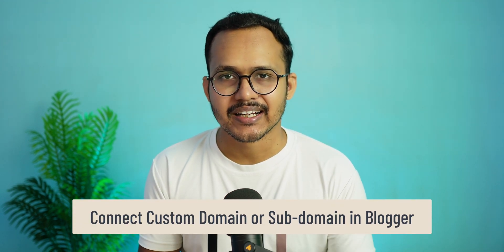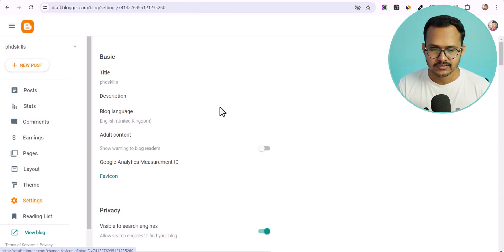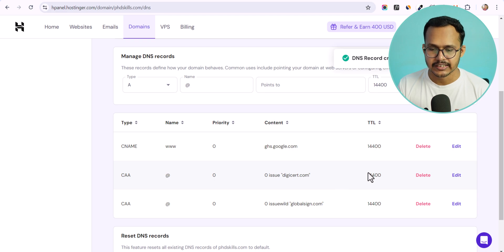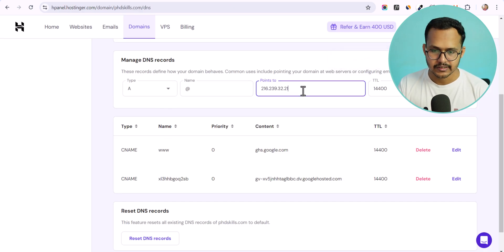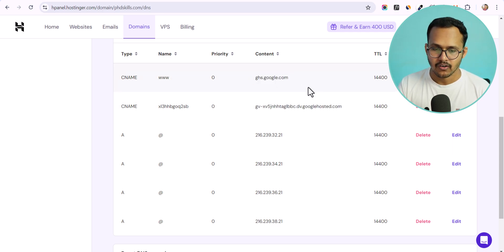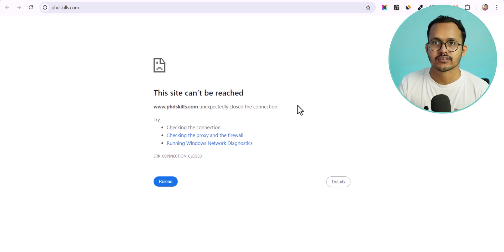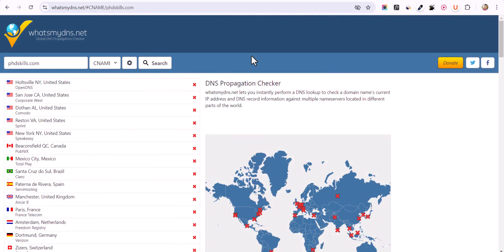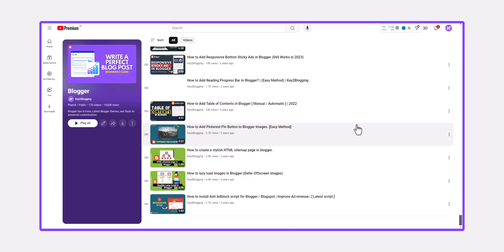How to Connect Custom Domain in blogger (Blogspot) Website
In this step by step Tutorial, You'll Learn How to Connect a custom Domain or Subdomain to Blogger platform. If you are planning to create a free Blogger website then it is highly recommend to invest in a custom domain.

Add a custom domain in Blogger helps you keep the blog address simple and professional and it also helps in various other aspects like ranking, visibility and Adsense approval as well.